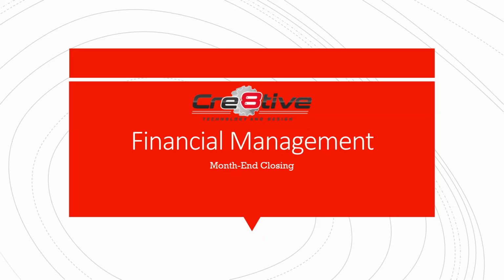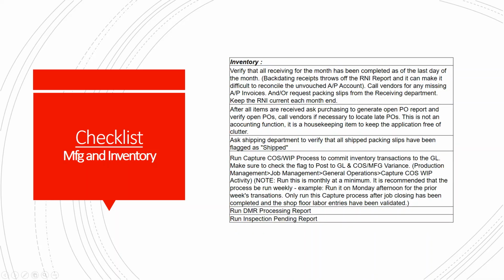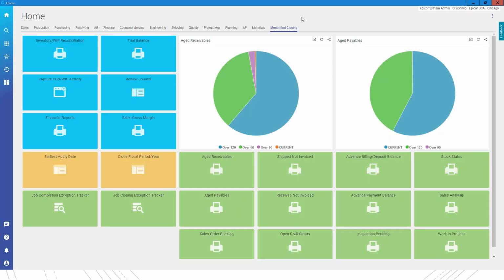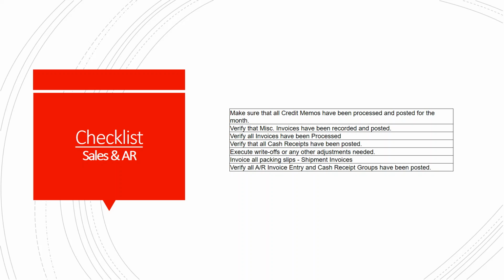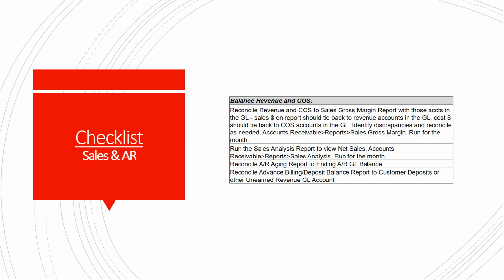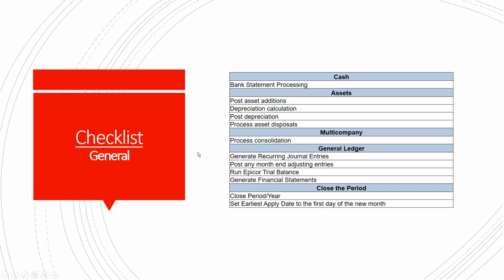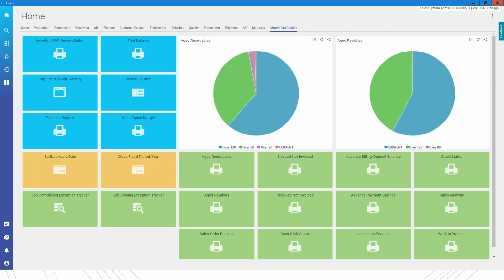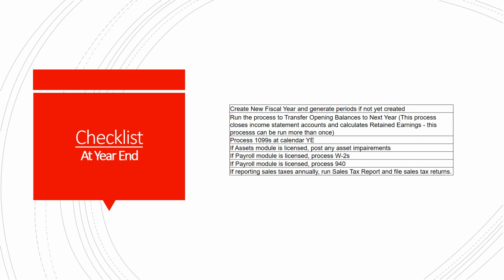Epicor ERP: Month-End Closing Guide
Closing the books at the end of the month is a critical process for any manufacturing business. In this video, we walk through the Month-End Close process in Epicor ERP, highlighting the key financial tasks and steps needed to ensure an accurate and efficient close.

You’ll learn how to organize your month-end activities, follow a structured checklist, and avoid common issues that can delay financial reporting. Whether you’re new to Epicor or looking to streamline your closing process, this overview will help you approach month-end with confidence.

If your team uses Epicor Kinetic ERP, this guide provides a helpful starting point for building a consistent and repeatable financial close process.